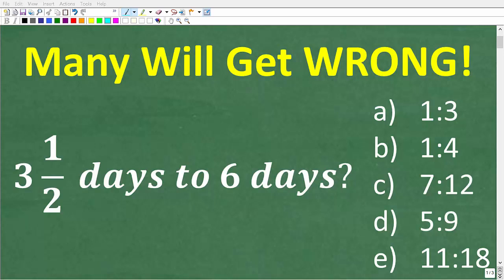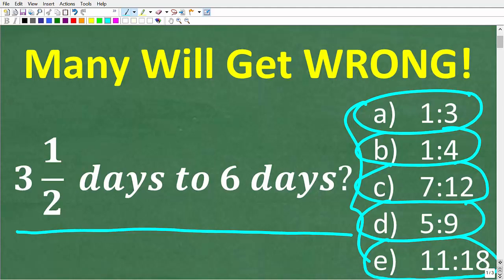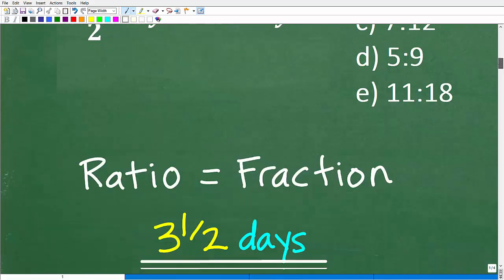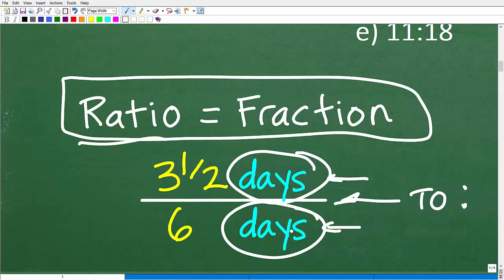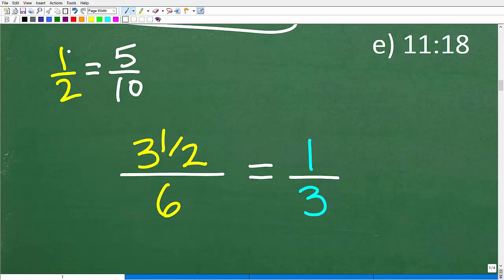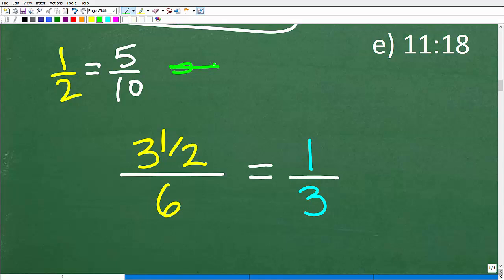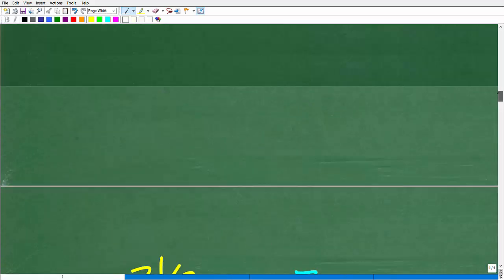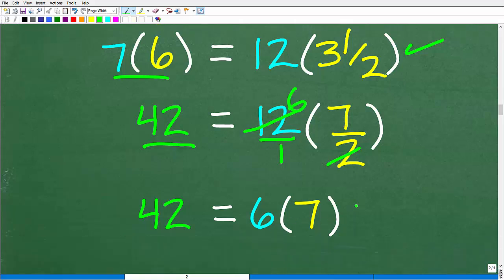Can You Solve? 3 and 1/2 days to 6 days is equivalent to which of these RATIOS? BASIC MATH!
How to check if two ratios are equivalent- ratios and proportions review.

• HOMESCHOOL MATH
• COLLEGE MATH